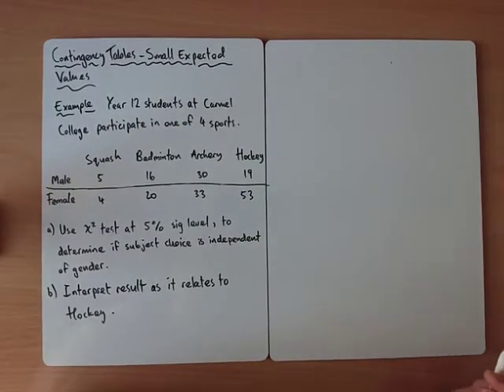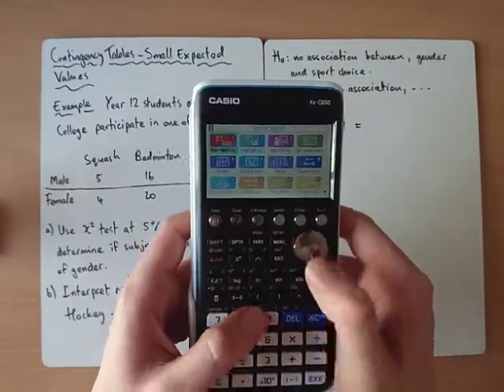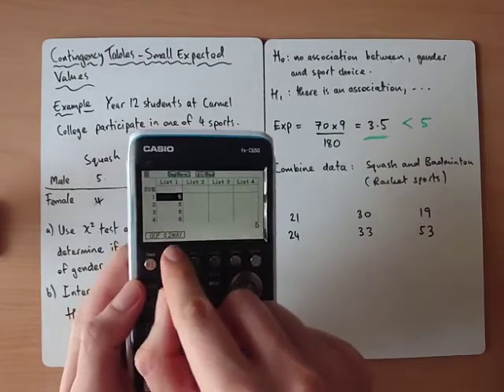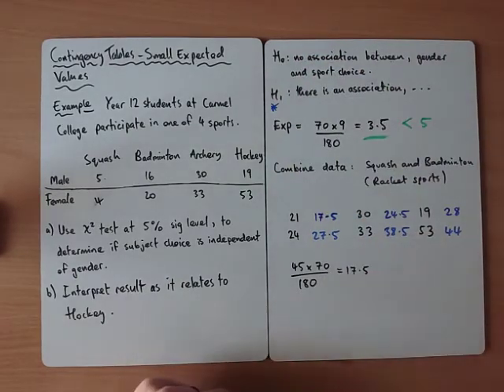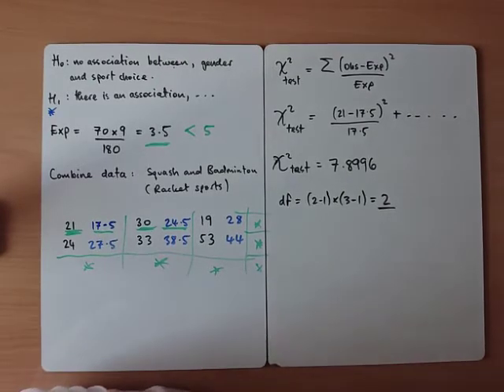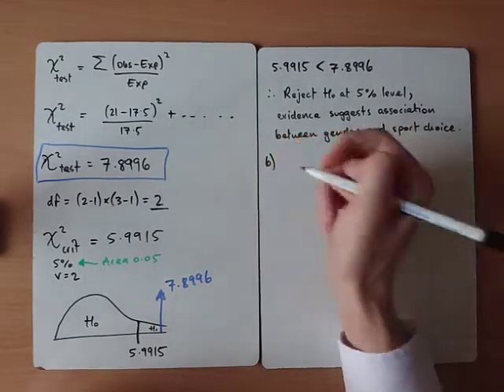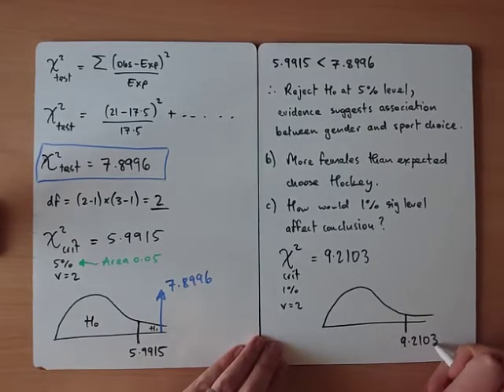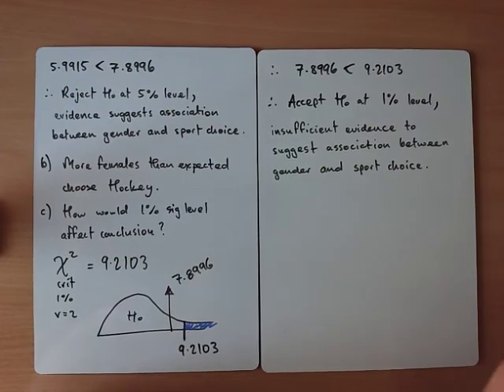Contingency Tables - Small Expected Values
Worked solutions to exam style question with small expected values.